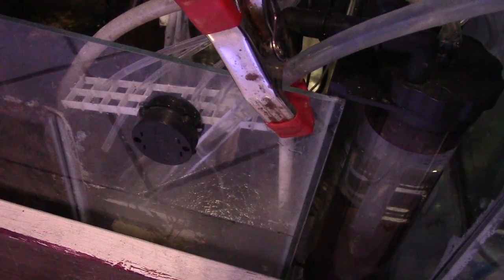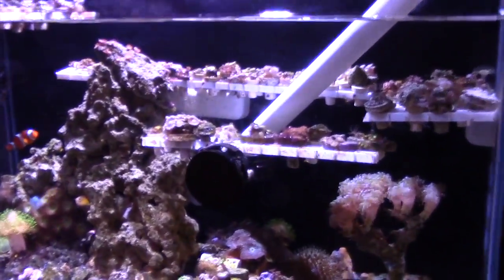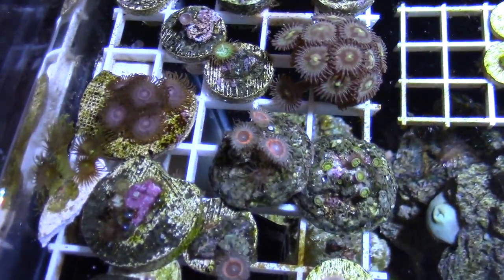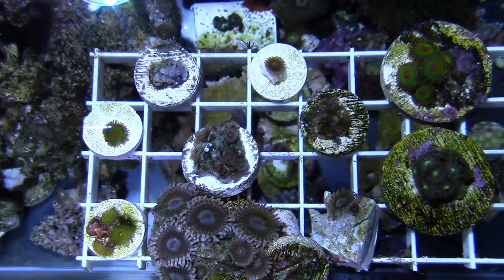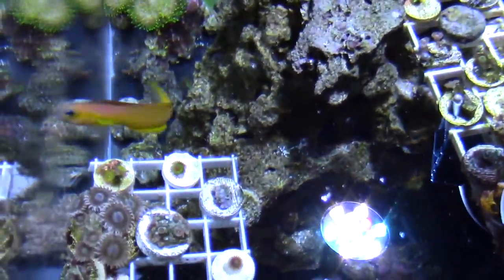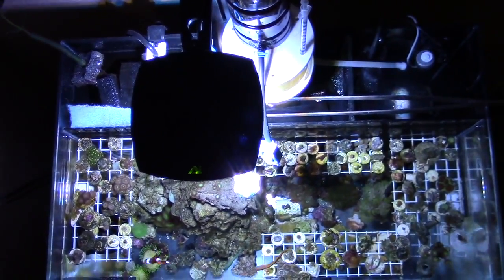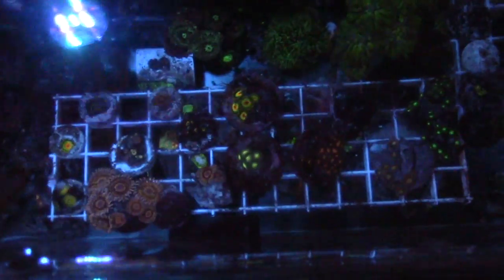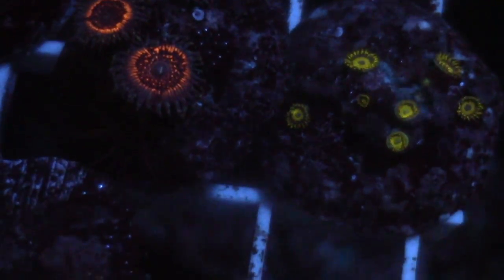HOW TO SET UP NANO REEF SALTWATER AQUARIUM TANK WITH CORALS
A Little closer look at the 24g SC AQUARIUM NANO.  Im really liking it, using it as a frag tank. Mainly Zoas & Palys growing out in the tank.  Some Chalice Corals have been moved over, and seem to be coloring back up.
I dont plan on getting any more fish for this tank, I like the stock that I have. I would get some more smaller fish for the 120g.  Nothing to big, just small fish.
Ive been having a little issue with bubble algae, but nothing new. I usually take the frags out and start pulling them off the plugs. But Ive been using Hydrogen peroxide.  It seems to help keep the algae off.  I try to stay on top of it.